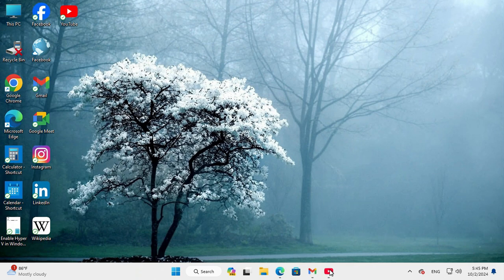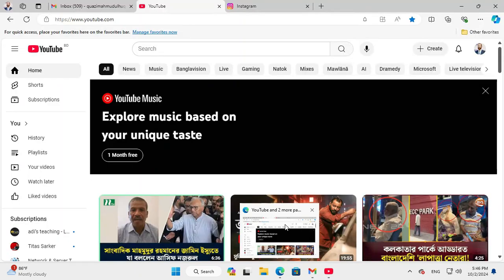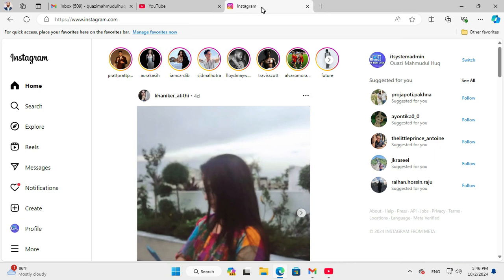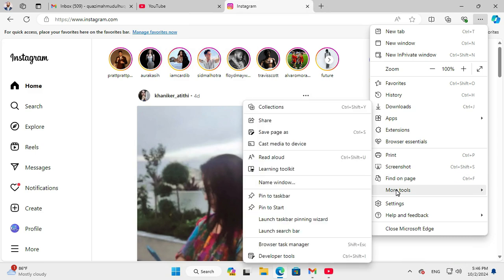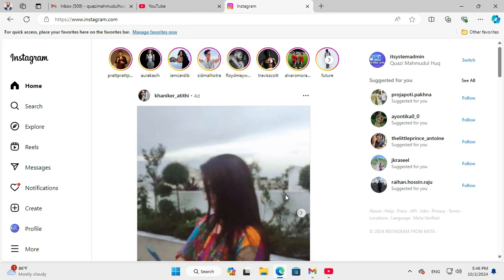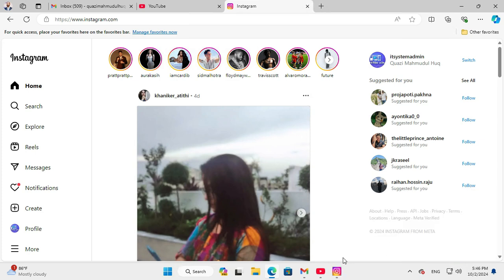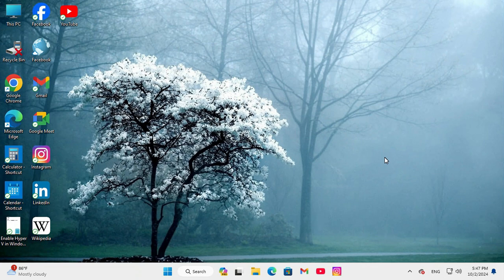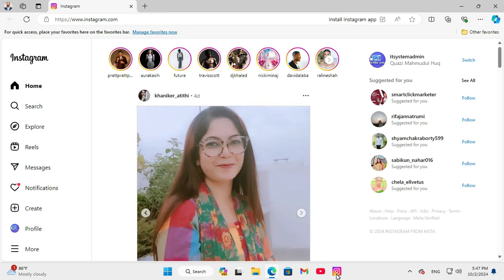How to Pin Instagram On Taskbar In Windows 11 [Easy Step]